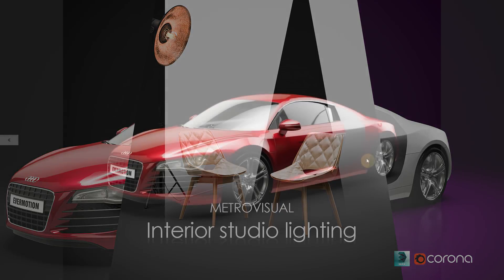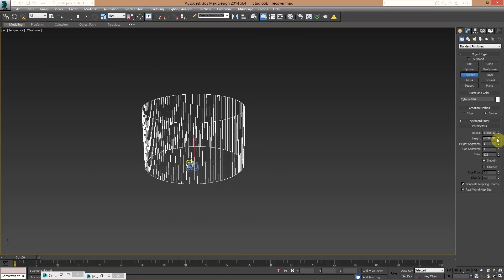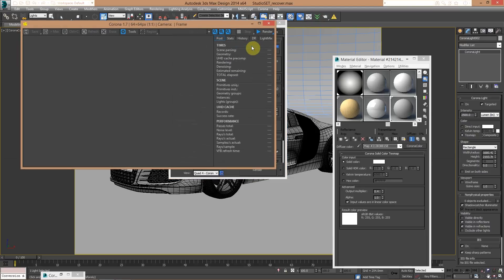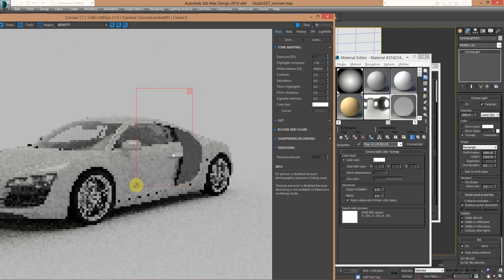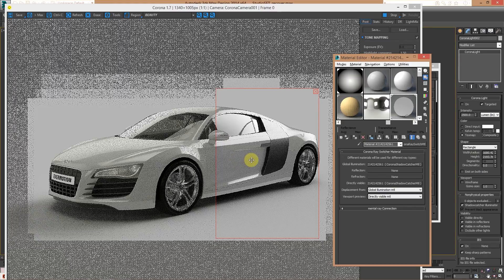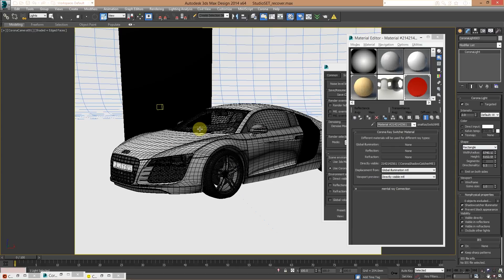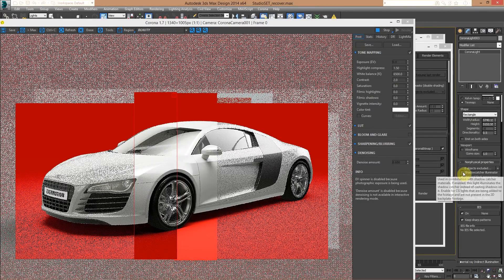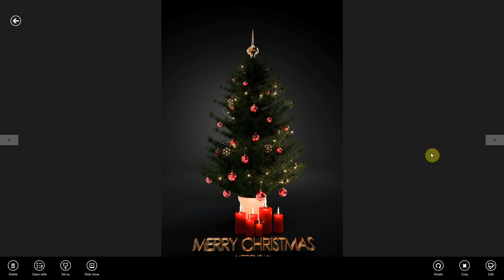Lesson 7 Corona renderer - Studio Lighting scene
In this quick tutorial I'll show you how to create a Studio Lighting scene in a easy way using the shadow catcher material in Corona renderer.